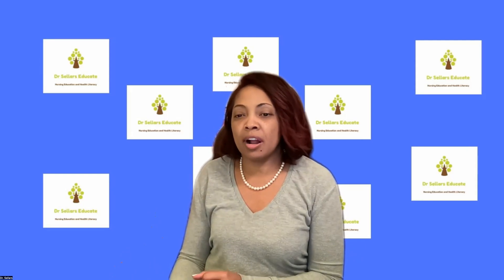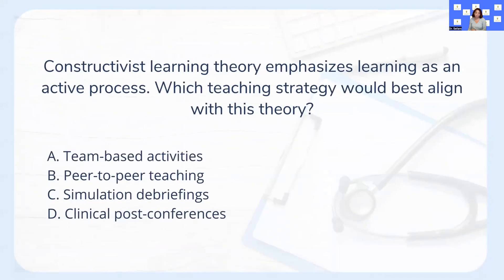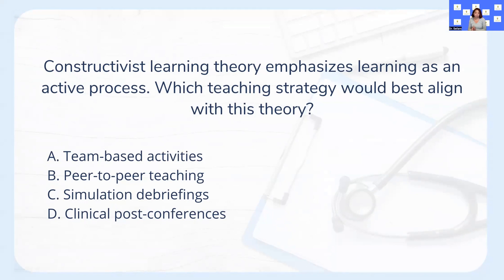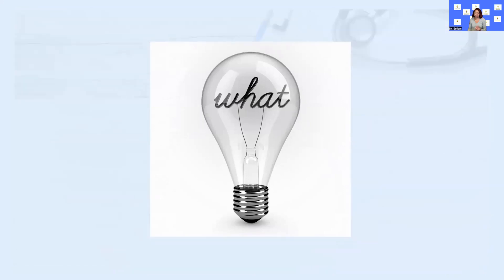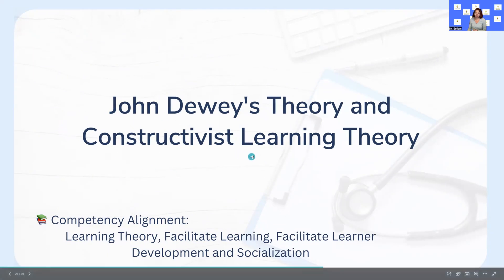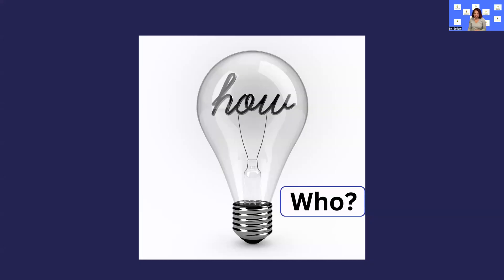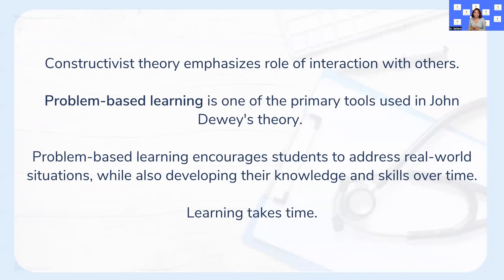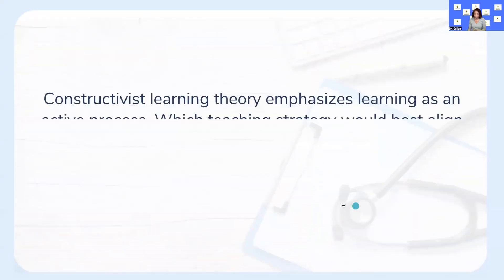Nurse Educators~CNE®: John Dewey and Constructivist Learning Theory-Who, What, How? Snapshot 100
Nurse Educators~
Constructivist learning theory emphasizes learning as an active process. Which teaching strategy would best align with this theory?
A. Team-based activities
B. Peer-to-peer teaching
C. Simulation debriefings
D. Clinical post-conferences

Questions???